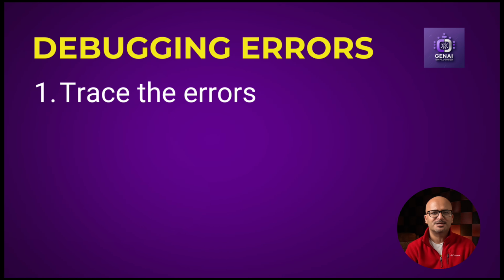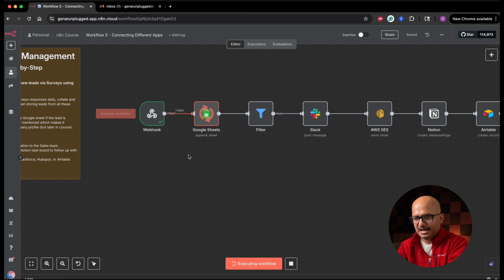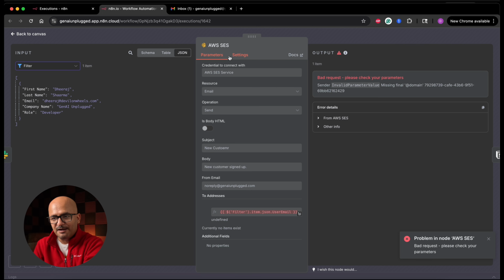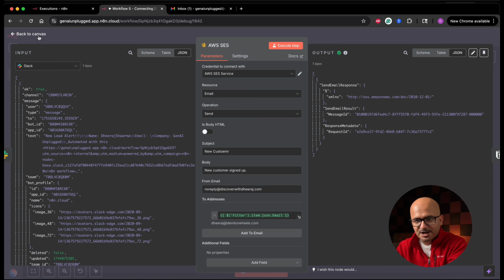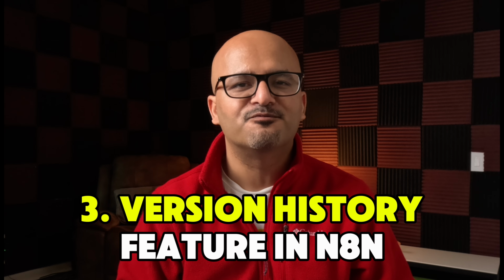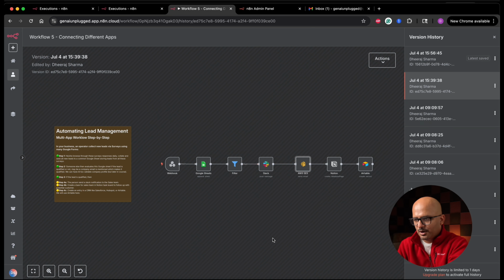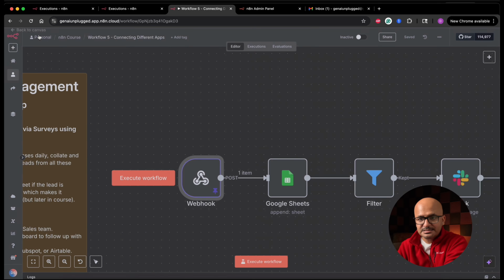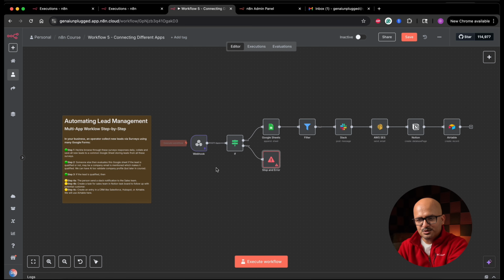How to fix AI Automation Workflows Fast in n8n | Error Handling & Debugging Features n8n Tutorial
Are your AI automation workflows in n8n failing unexpectedly? In this video, we tackle the common issue of workflow errors and provide you with essential techniques to debug, troubleshoot and fix these problems efficiently in n8n Workflows.

In this lesson, you will learn how to utilize n8n powerful debugging features to trace errors, replicate issues, and implement effective solutions. We will explore:

- Debugging in Editor: Discover how to use the debug feature to copy failed executions into your canvas, allowing for easy troubleshooting without the need to rerun workflows.
- Retry Mechanism: Learn how to configure retries for temporary errors that may occur when calling external APIs, ensuring that your workflows can recover from transient issues without losing critical data.
- Workflow Version History: Understand how to roll back to previous versions of your workflows, providing a safety net when unexpected changes lead to failures.
- Preventing Recurring Issues: Implement validation checks within your workflows to catch potential errors before they cause failures, and explore how to log these errors for future analysis.

With these techniques, you can enhance the reliability of your AI automation processes and minimize downtime. This course is designed for anyone looking to master n8n and improve their automation skills. Join us as we dive deep into error handling and troubleshooting in n8n, ensuring your workflows run smoothly and effectively.

Whether you're a beginner or an experienced user, this video will provide valuable insights to help you manage your automation tasks with confidence. Don't let errors derail your projects; learn how to fix them like a pro!

⏱️ Timestamps / Video Chapters:
0:00 Debugging Errors in n8n Workflows
4:15 Using the Debugging Editor in n8n
7:05 Retrying Failed Executions in n8n
9:55 Workflow Version History in n8n
14:10 Handling Recurring Workflow Issues in n8n